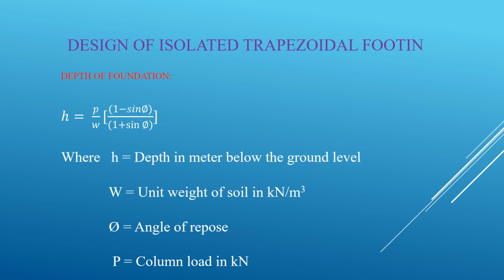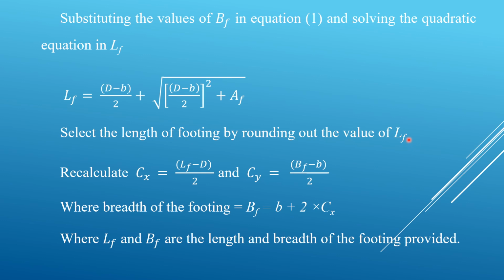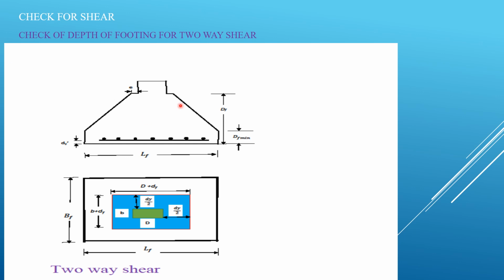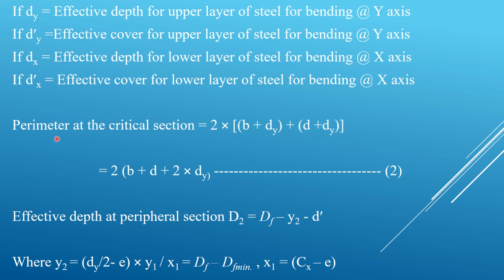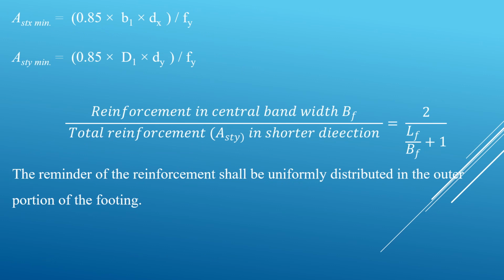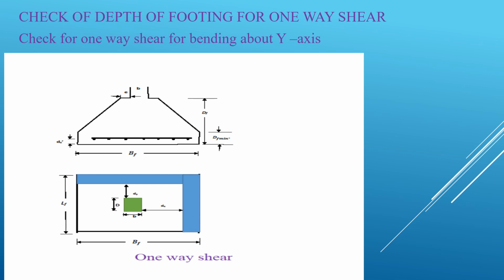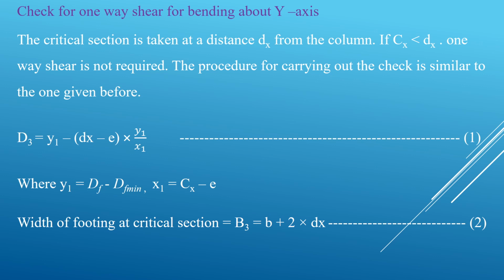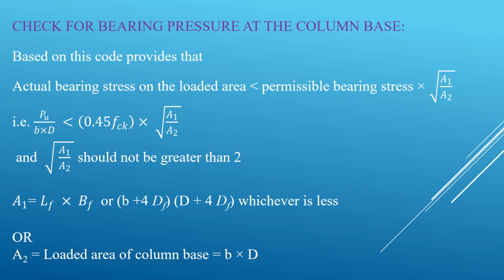DESIGN OF ISOLATED TRAPEZOIDAL FOOTING